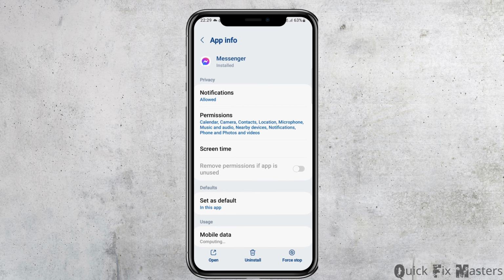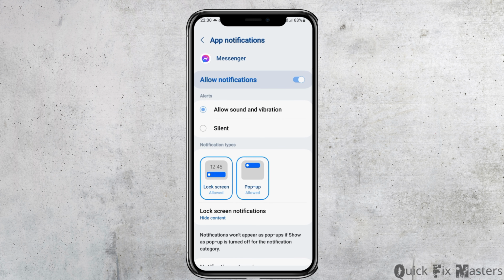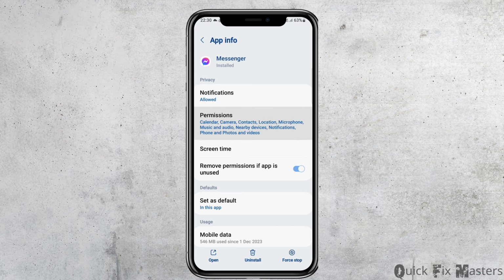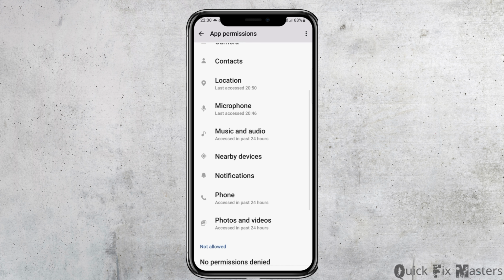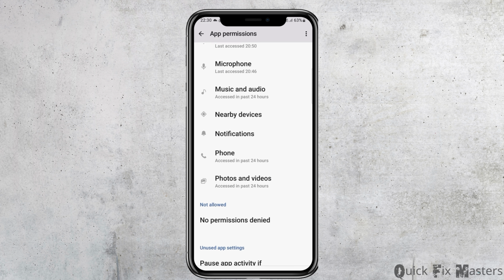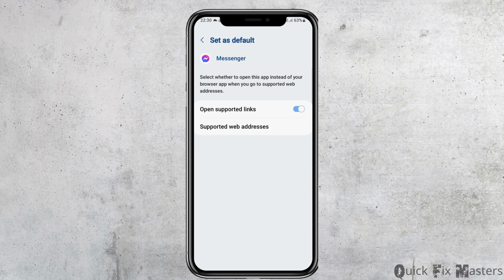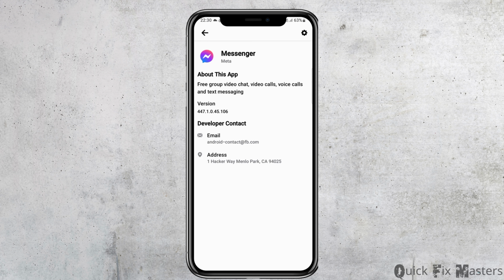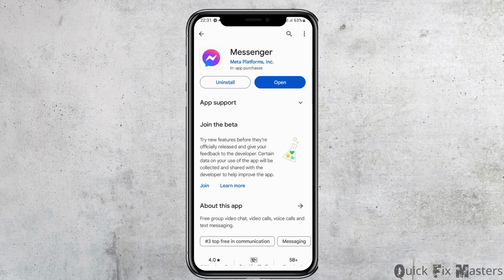How to Fix Messenger Search Conversation Not Working Problem | Search No Results Found Problem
Encountering issues with Messenger search, where conversations are not showing up or returning no results? Don't worry – we've got you covered! In this video, we'll walk you through troubleshooting steps to fix the Messenger search conversation not working problem, ensuring you can easily find the conversations you're looking for.

In this tutorial:
0:00 - Introduction
0:05 - How to Fix Messenger Search Conversation Not Working Problem | Search No Results Found Problem

Join us as we explore common causes behind Messenger search issues and provide practical solutions to resolve them. Whether it's a glitch in the app or a connectivity issue, we'll guide you through the troubleshooting process step by step.

Regain control over your Messenger conversations and ensure smooth search functionality with our easy-to-follow guide!